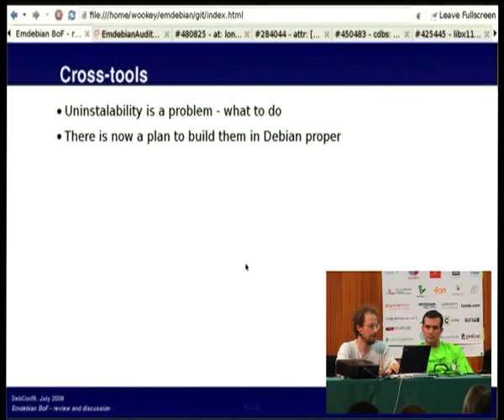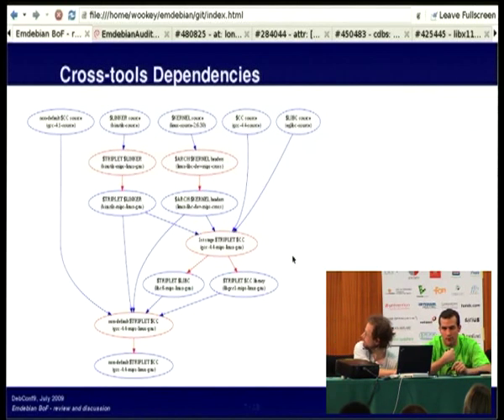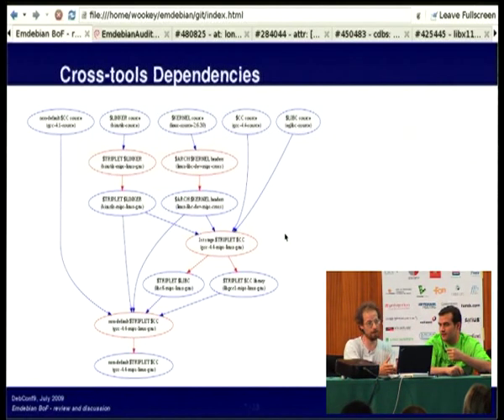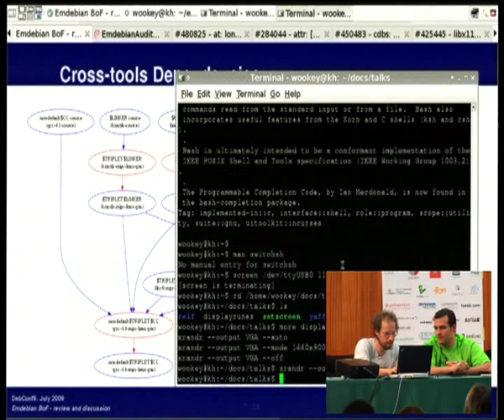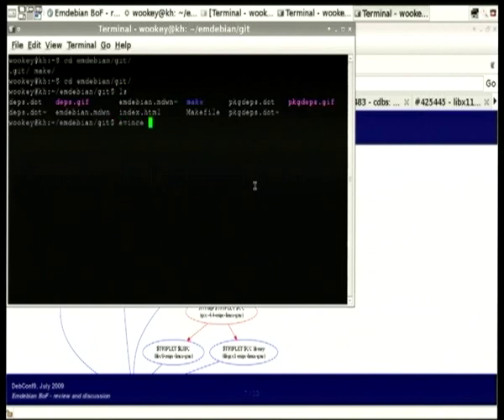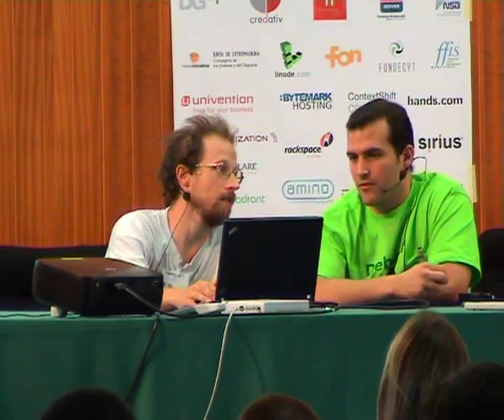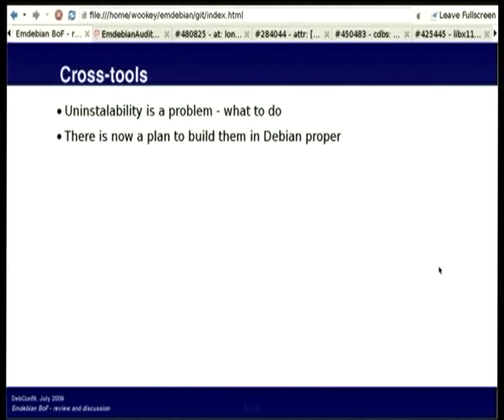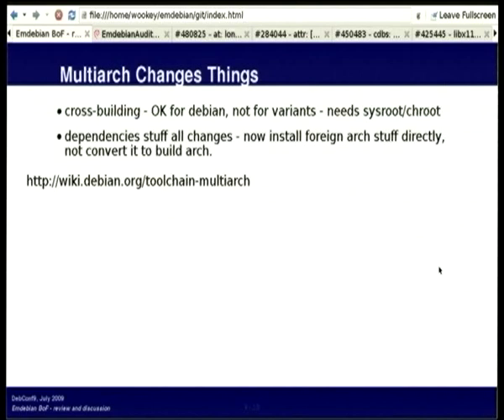emdebian BoF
by Wookey
by Neil Williams
by Simon Richter

Room: Upper talkroom
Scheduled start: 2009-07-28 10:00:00